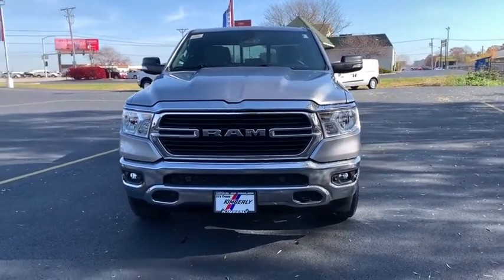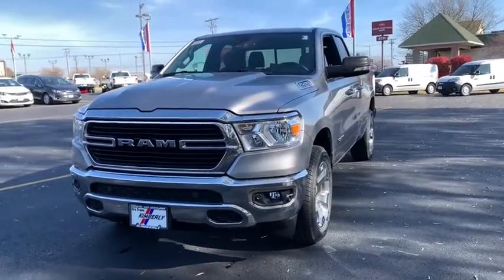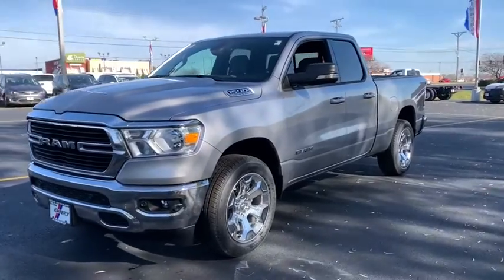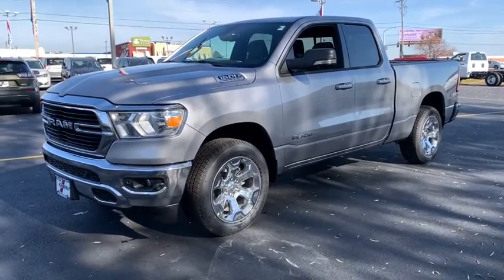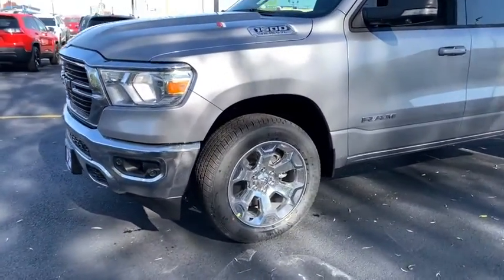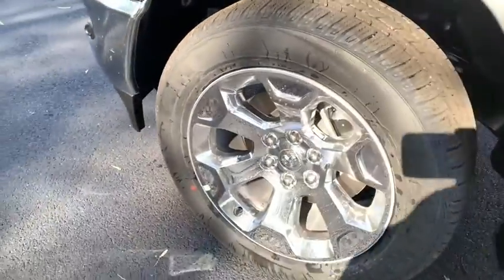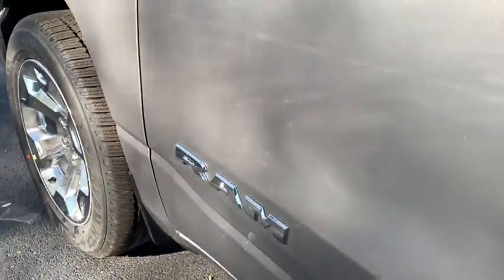2021 Ram 1500 Davenport, Moline, Rock Island, Muscatine, IA 1139D1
Billet Silver Metallic Clearcoat New 2021 Ram 1500 available in Davenport, Iowa at Kimberly Car City. Servicing the Moline, Rock Island, Muscatine, IA area.
2021 Ram 1500 Big Horn/Lone Star - Stock#: 1139D1 - VIN#: 1C6SRFBT3MN580045

Recent Arrival! Billet Silver Metallic Clearcoat 2021 Ram 1500 4D Extended Cab Big Horn/Lone Star HEMI 5.7L V8 Multi Displacement VVT 8-Speed Automatic 4WD